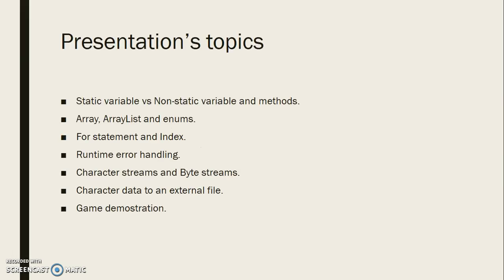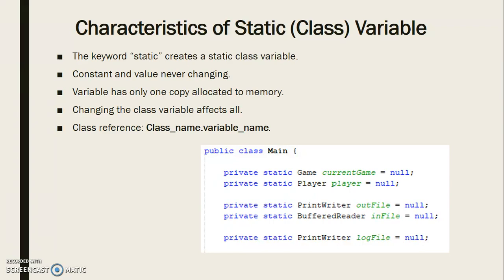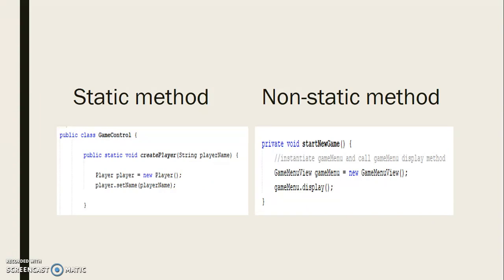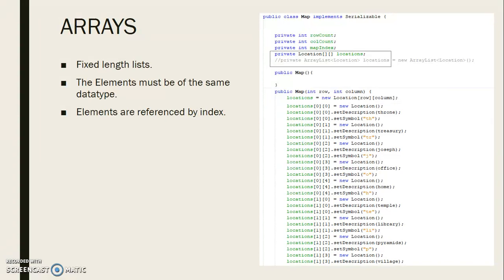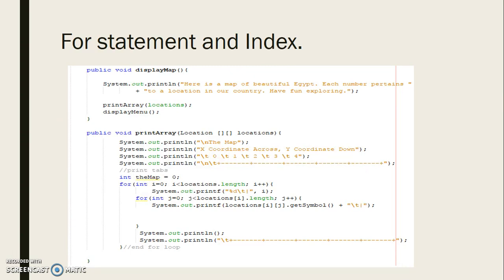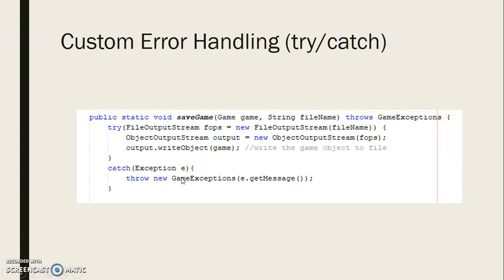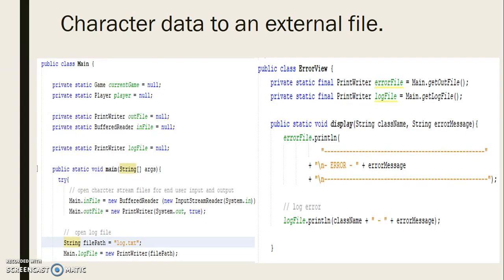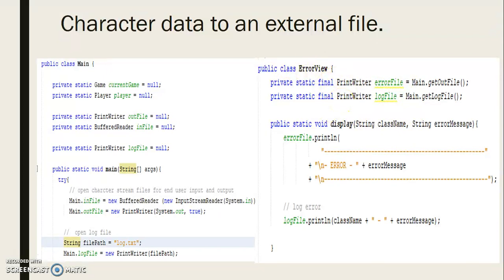CIT260 Final Presentation